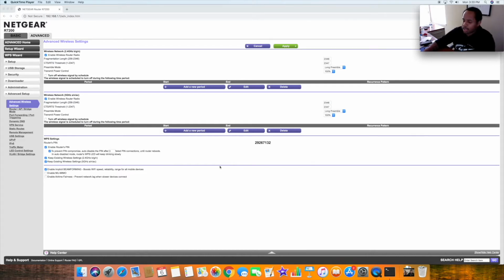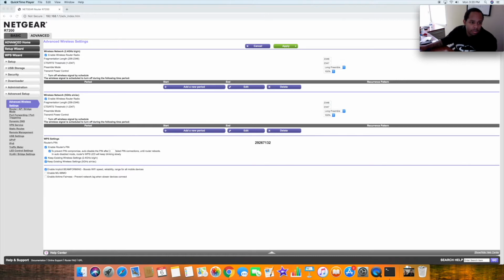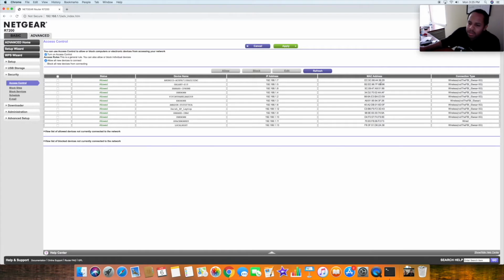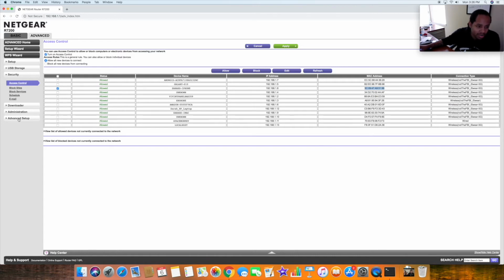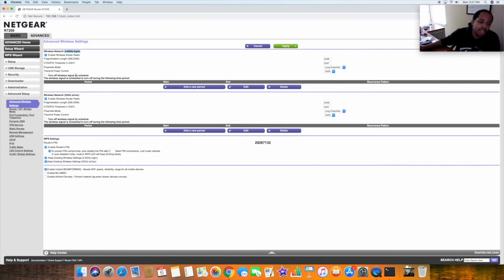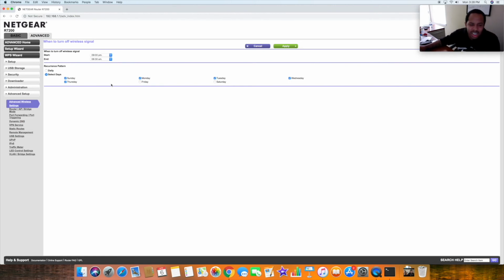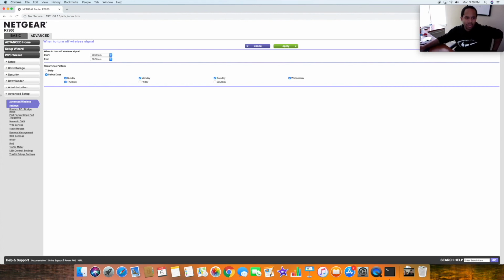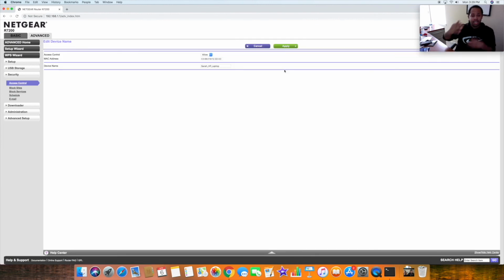Creative Free Ways to Control Internet Usage in Your Home | HOW-TO Internet Parental Controls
In this video I give easy to follow alternatives to Parental Control Apps that are on the market to day that are generally available within your home router out of the box. I show the GUI of the NETGEAR R7200 admin portal and show users where to change Access Controls and filter internet content for users on their home network. I show how to limit broadcasting the signal for a given band on a dual band WI-Fi router.

My goal is to show novice home users small tips and tricks they can utilize to filter and control access to their network by the children who maybe utilizing the internet and also how to secure their sensitive information that maybe on their home computer for FREE.